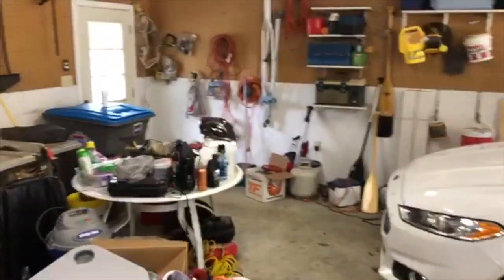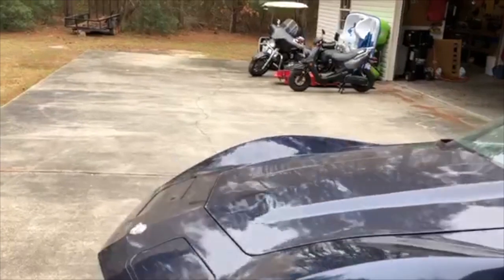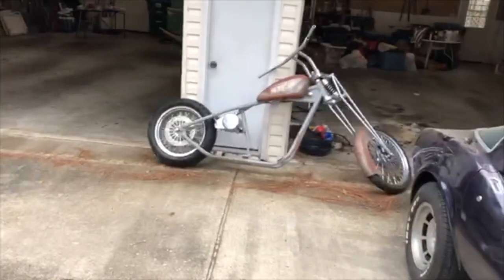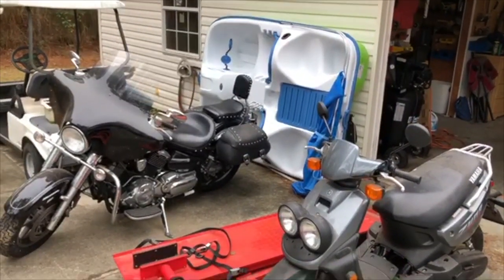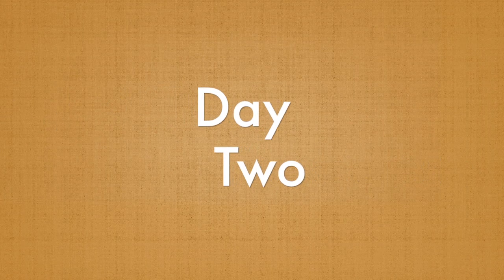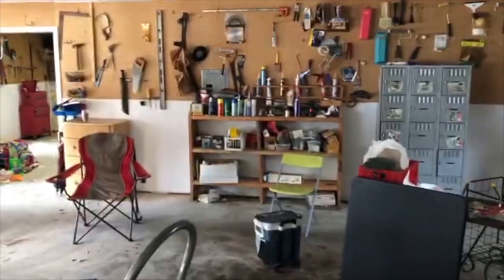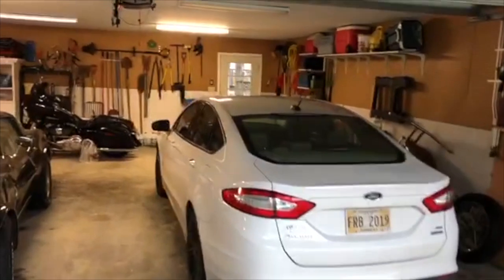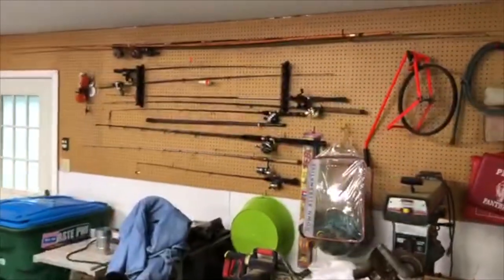The Little SHOP of HORRORS!!!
Form the SHOP of Horrors, to the shop MR. Clean would be happy to live in.